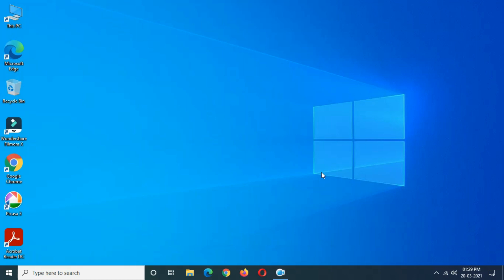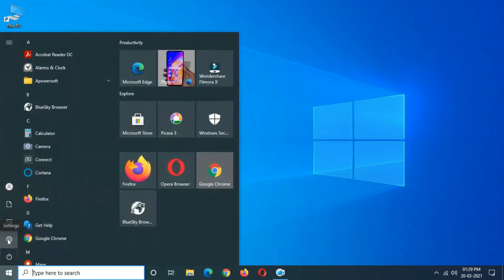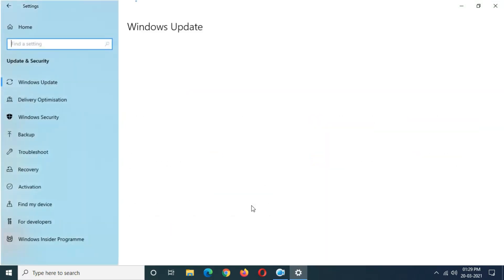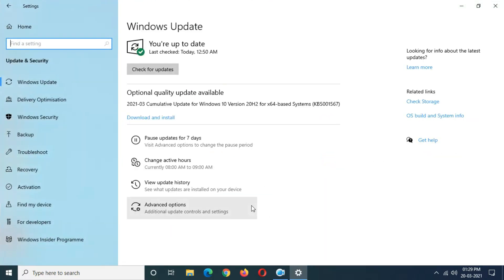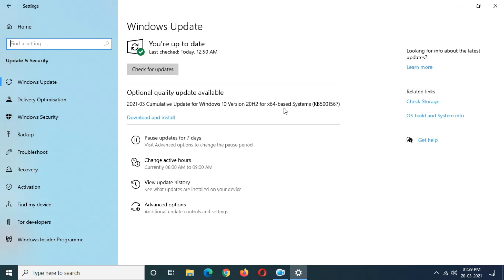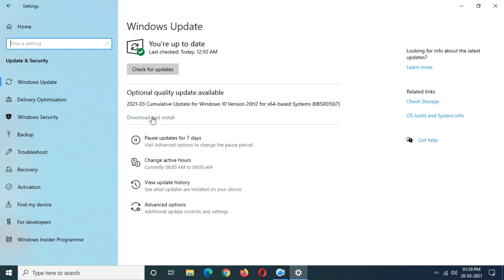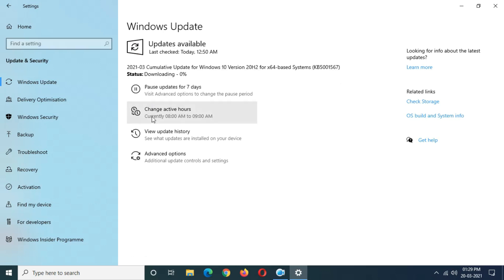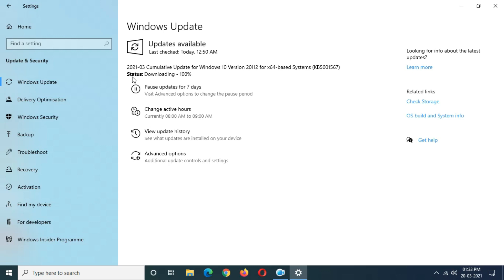Windows 10 Cumulative Update For Version 20H2 - Important Optional Quality Update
The all new cumulative update for Windows 10 Version 20H2 for x64-based Systems is available to download and install. This is the new Windows 10 Version 20H2 important optional quality update which will resolve issues in Windows that will make your system more secure and faster.